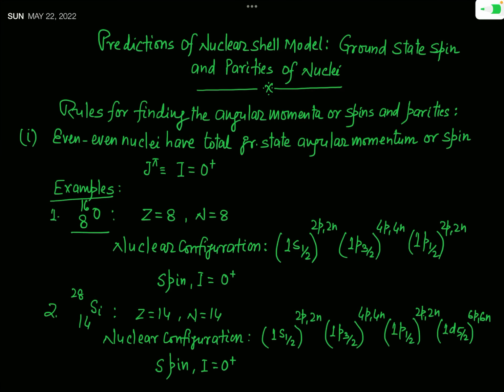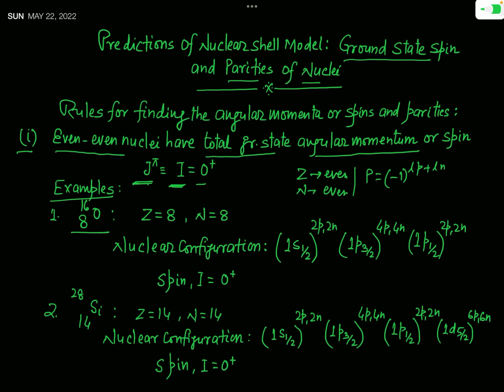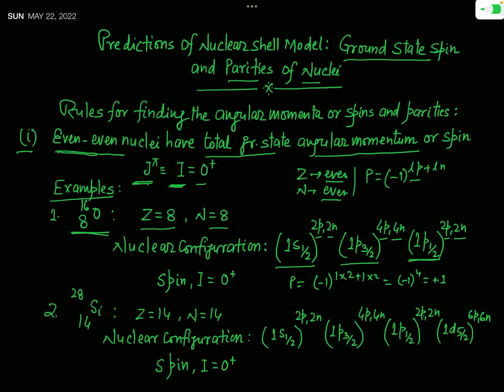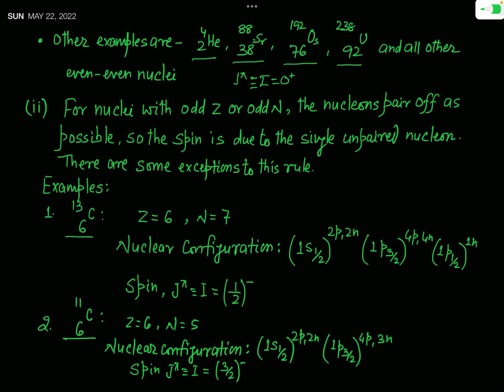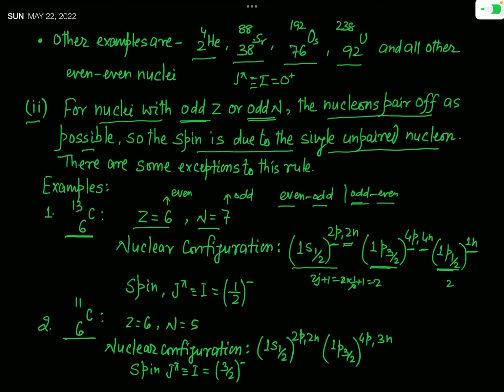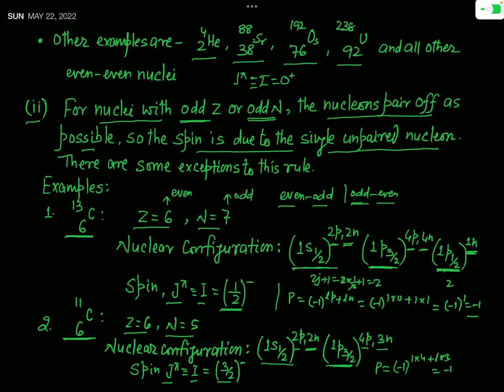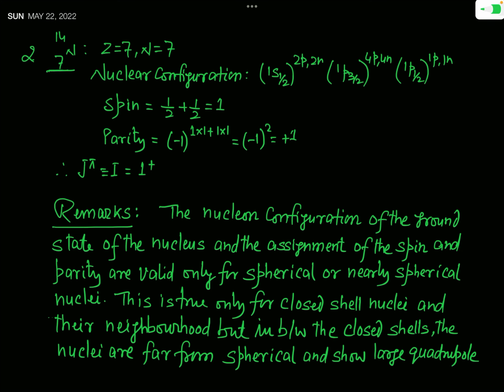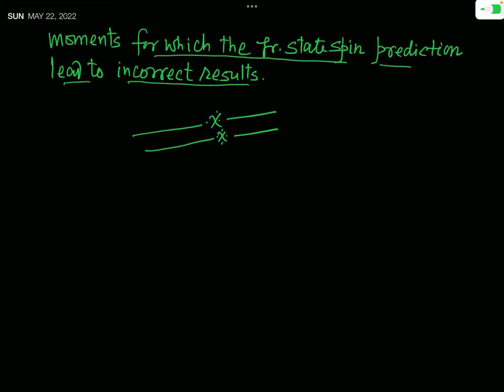Nuclear Physics - Nuclear Shell Model : Ground State Spin and Parity of Nuclei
The single particle model predicts the ground state angular momentum or spin and parity of nuclei. The rules for finding these have been discussed for the Even-Z ,Even-N nuclei, Even-Z, Odd-N nuclei and Odd-Z, Odd-N nuclei.